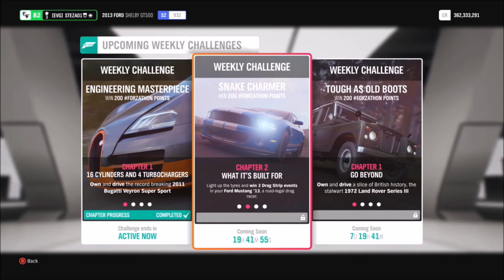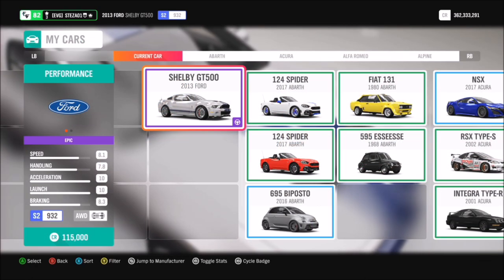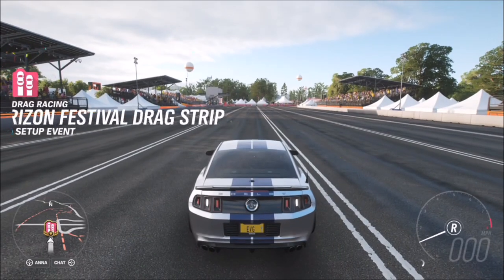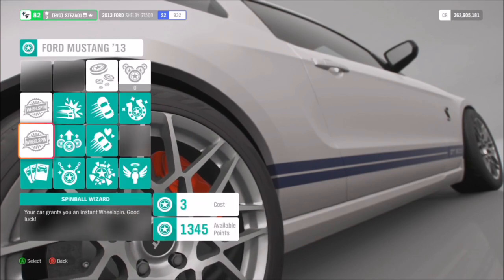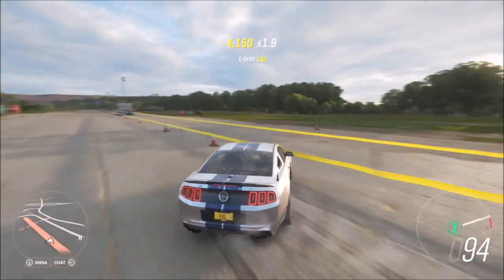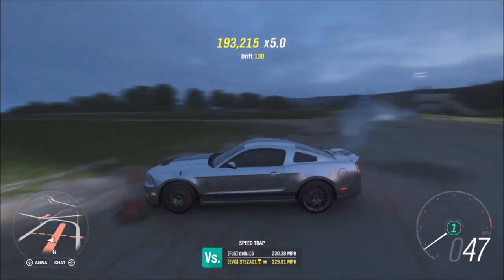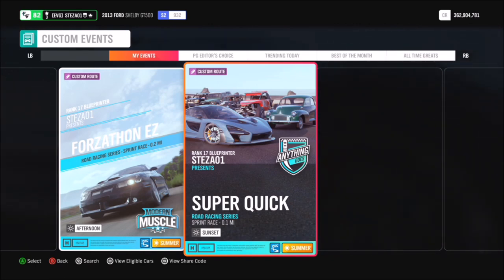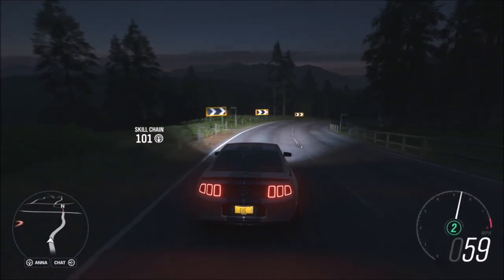Forza Horizon 4 - Forzathon Guide 'Snake Charmer' - Get 1,000,000 Skill Score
Unfortunately we have to wait another week for Season 23 to properly drop, but for now we are having to complete previous forzathons. This weeks Forzathon is nice and easy, and requires you to use the 2013 Shelby GT500 to win 3 drag races, get 1,000,000 skill score, and win a road racing series event.